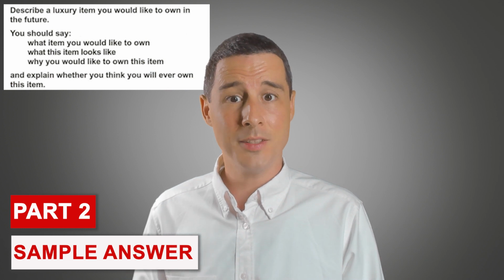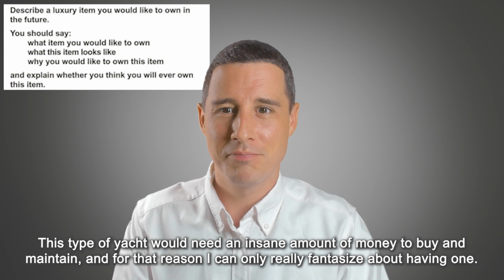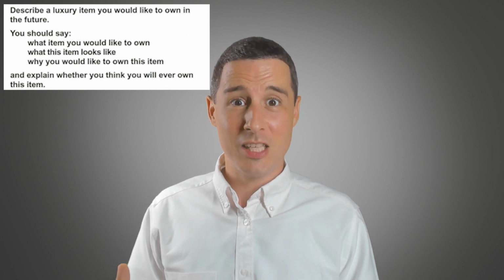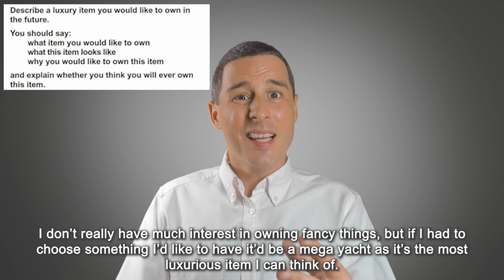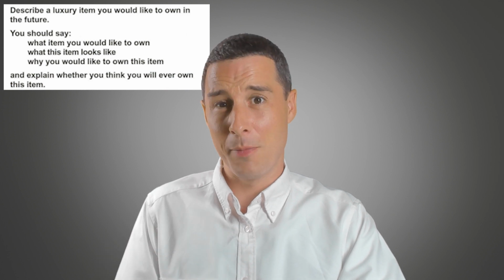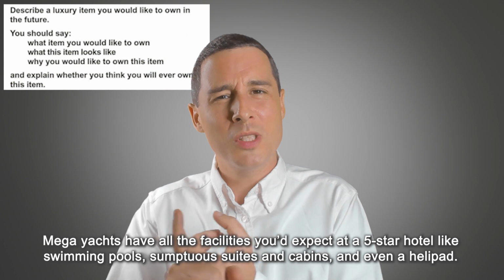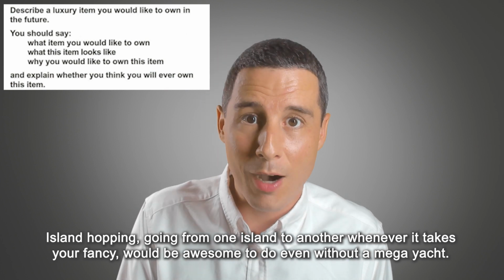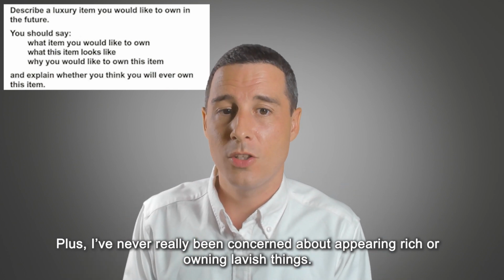IELTS Speaking Part 2 - Sample Answer (Describe a luxury item you would like to own in the future)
This is the full response for the IELTS speaking part 2 task card we planned in the previous video.

Remember to practice as often as you can. The more practice you do, the faster you will improve.

Good luck!